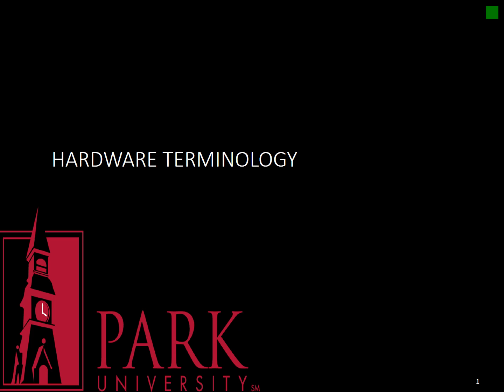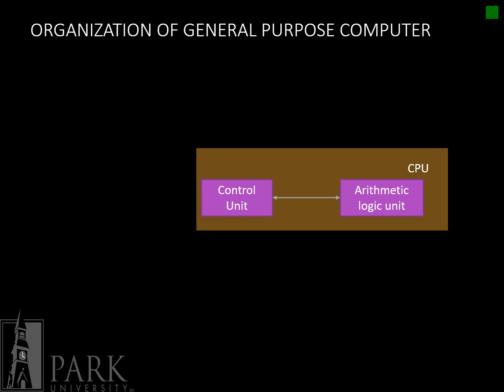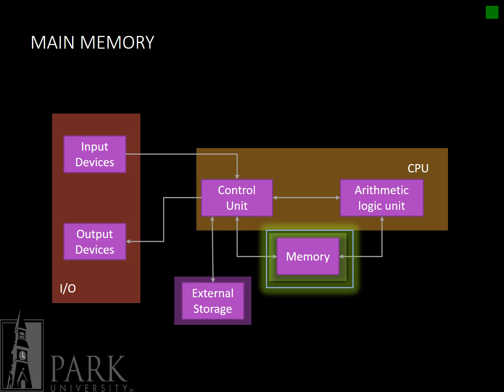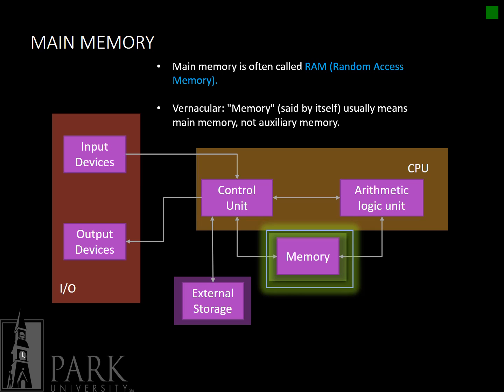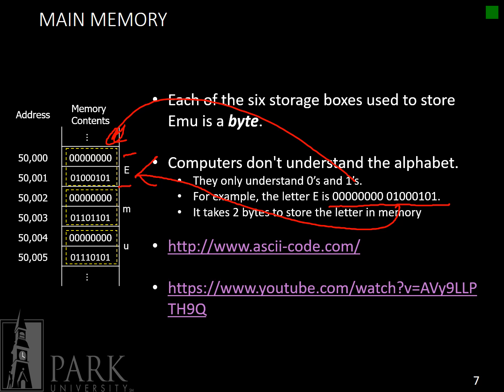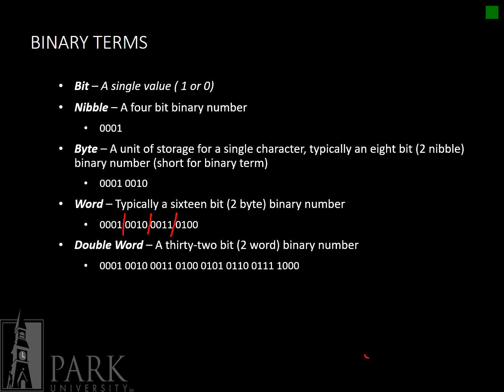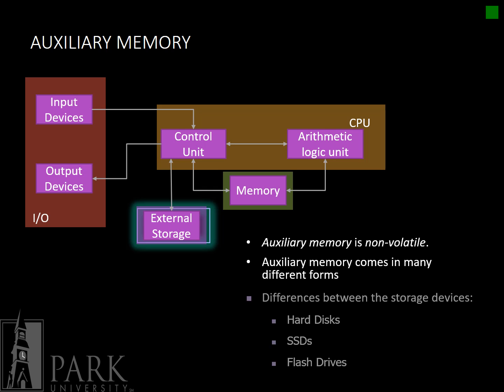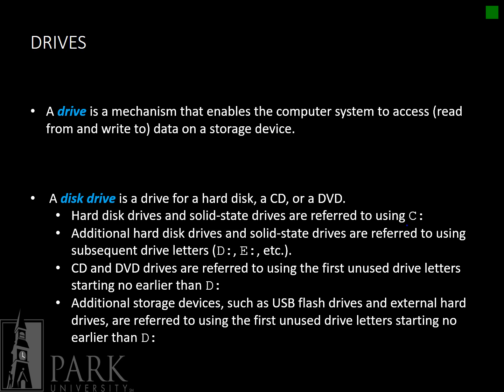Chap 1 3 Hardware Terminology